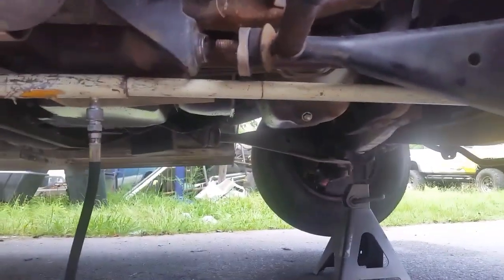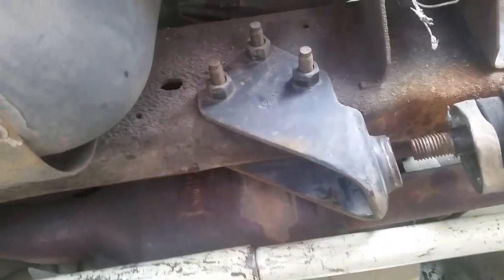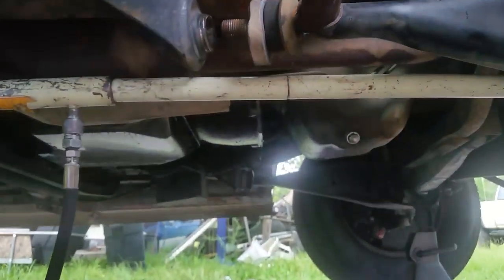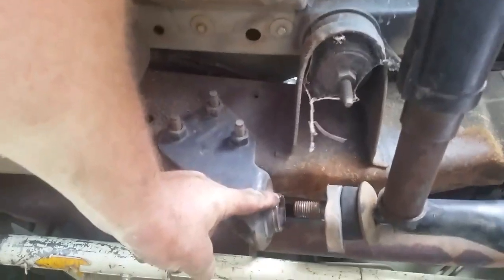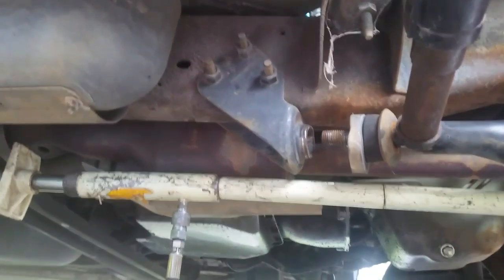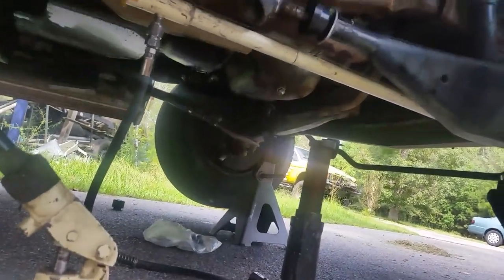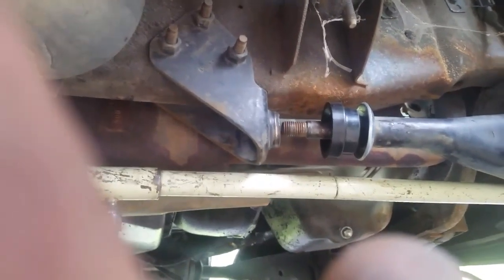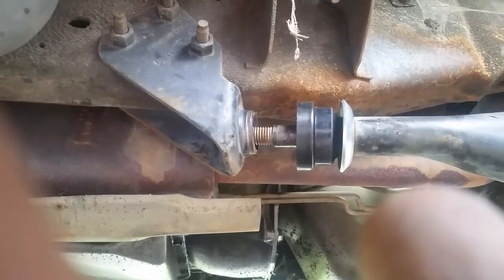Radius Arm Bushing replacement on 1996 Ford Econoline Van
Redneck solution for replacing radius arm bushings when the bracket is trapped by exhaust system.